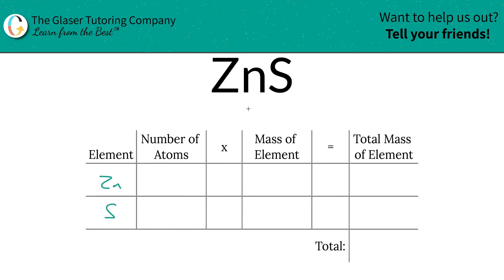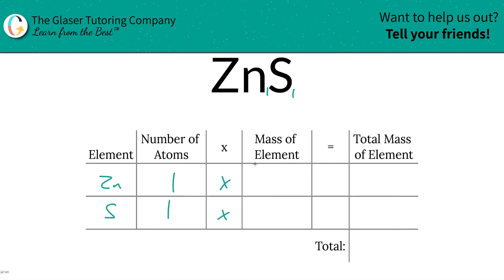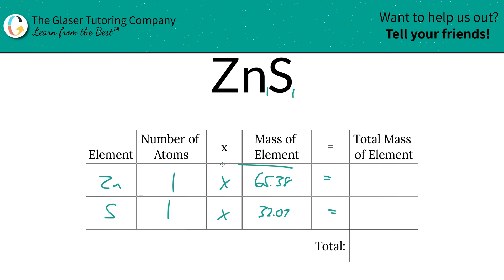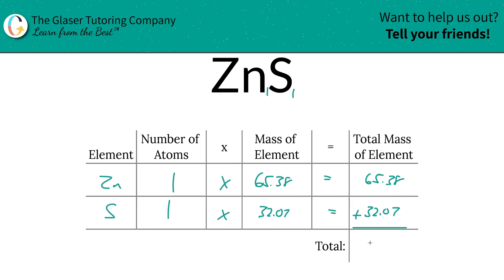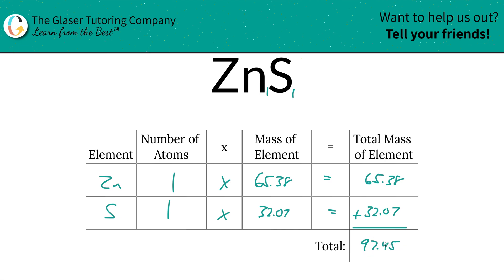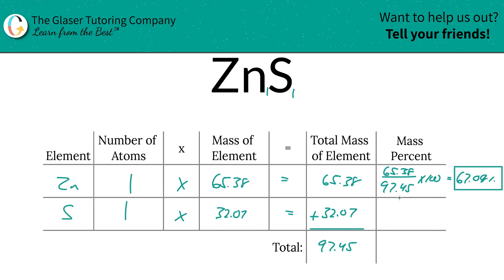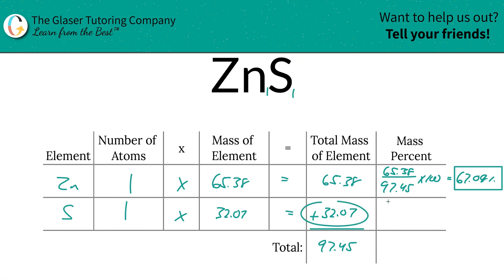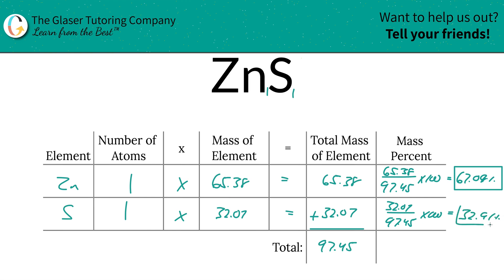How to find the percent composition of ZnS (Zinc Sulfide)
Calculate the percent composition of the following:
ZnS (Zinc Sulfide)